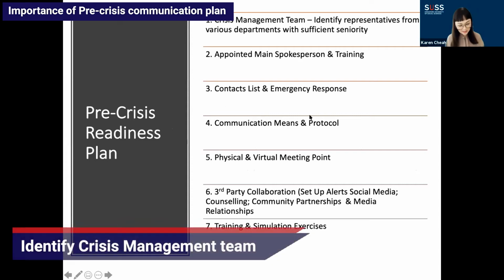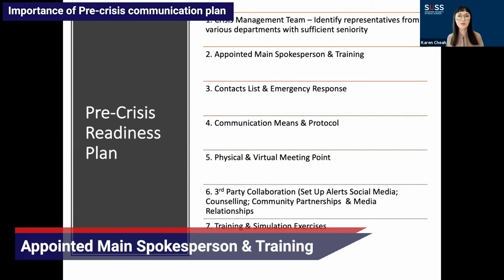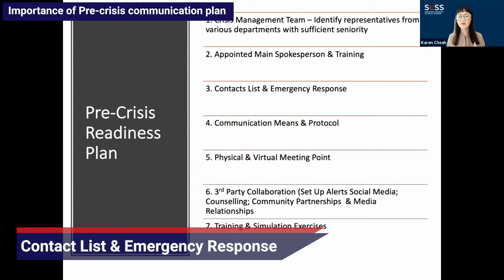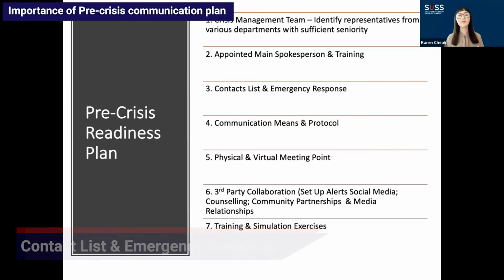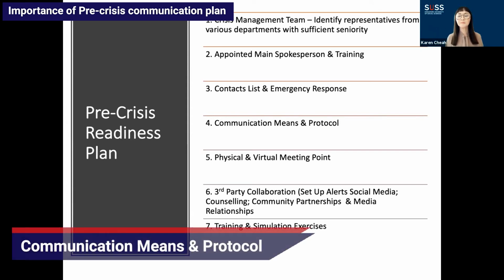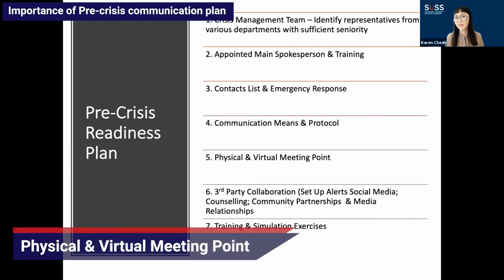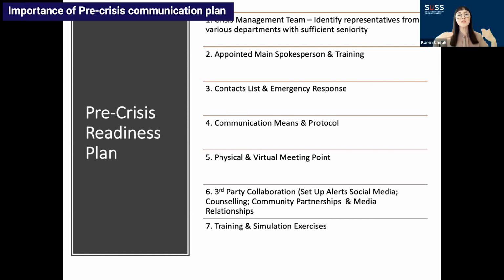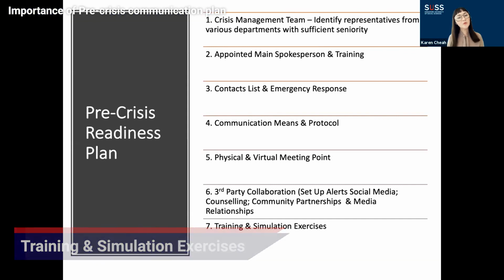Importance of Pre-Crisis Communication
00:00 – Identify Crisis Management Team
01:06 - Appointed Main Spokesperson & Training
02:16 – Contact List & Emergency Response
03:03 – Communication Means & Protocol
03:30 – Physical and Virtual Meeting Point
04:08 – 3rd Party Collaboration
06:55 – Training & Simulation Exercises